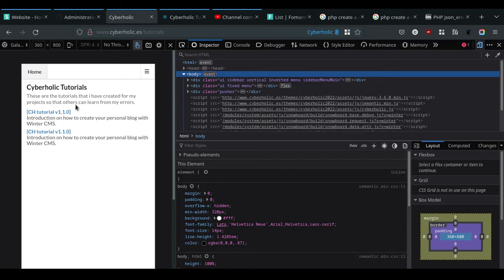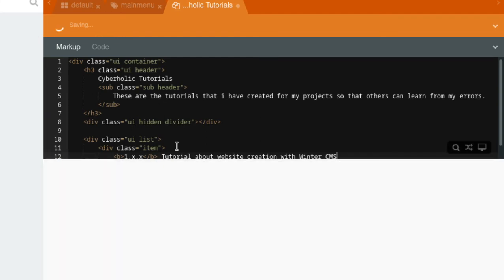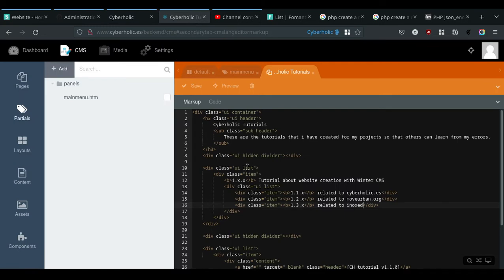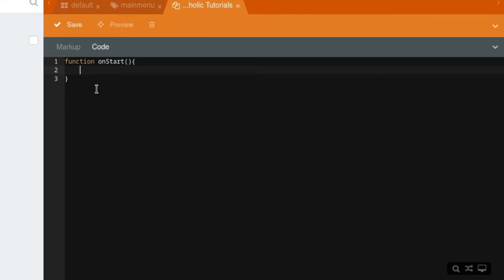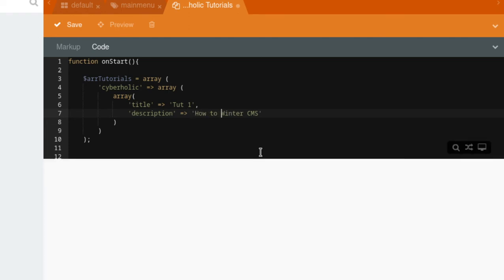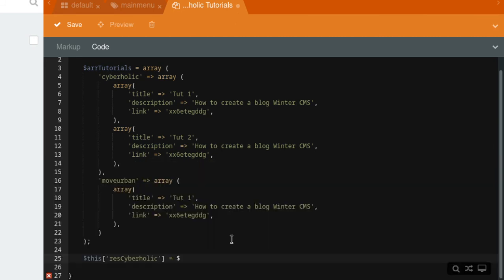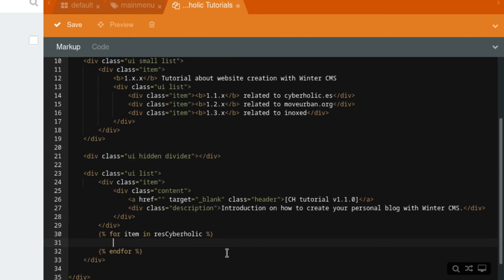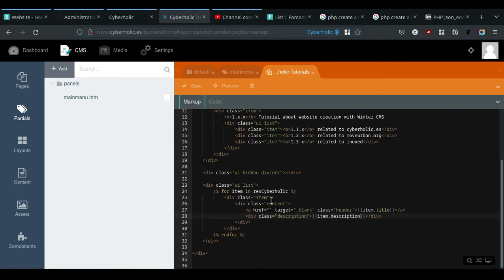[CH v.1.1.10a] How to create a dynamic listing with Fomantic-UI in Winter CMS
Instead of creating dozens of hundreds of items in a list manually, i show you how to create a multidimensional array in the CODE section of your page that then can be used with a For Loop in the HTML code by the help of Twig.